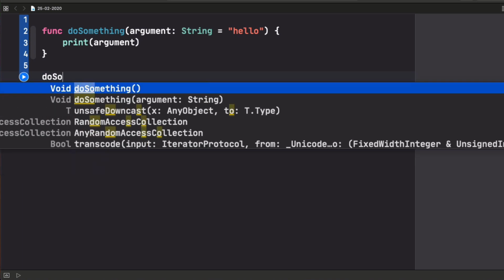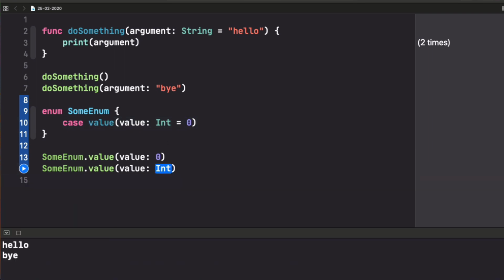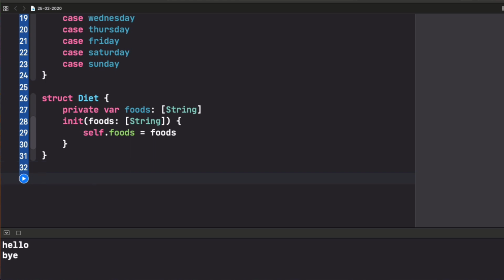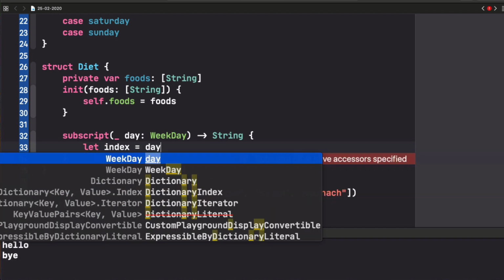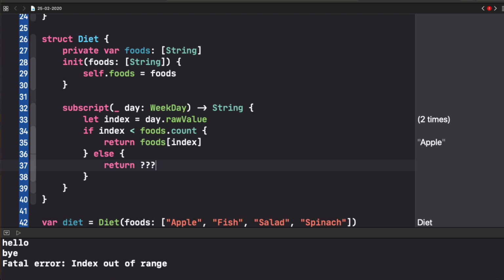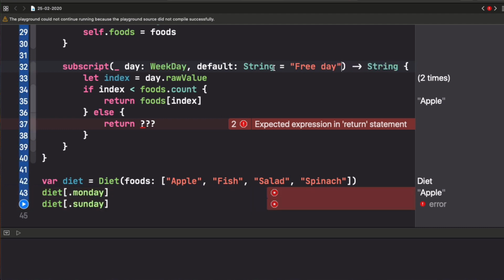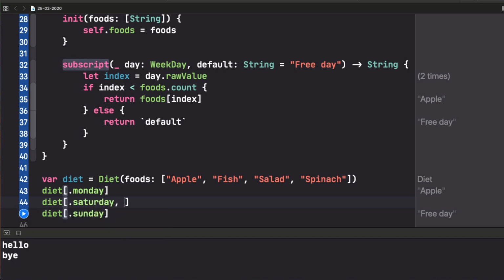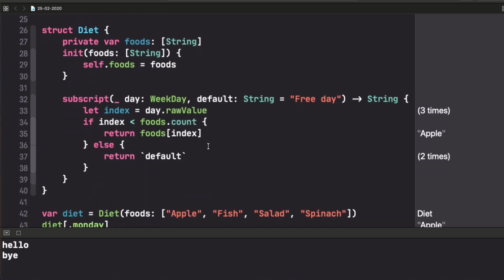Subscripts with Default Arguments - Swift 5.2 - Following Swift Evolution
With the release of Swift 5.2 now subscripts are able to have default arguments.

Thumbnail background photo by Arash Asghari on Unsplash